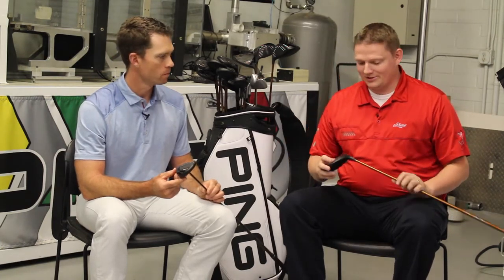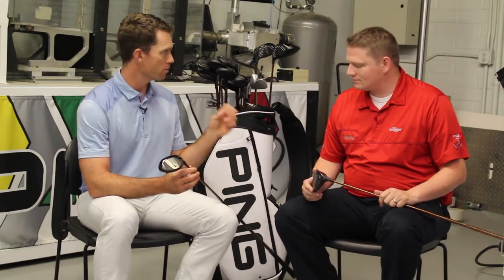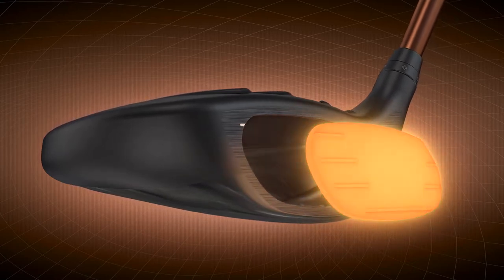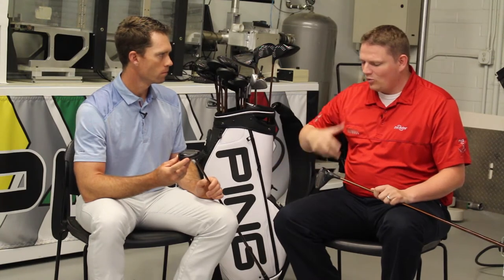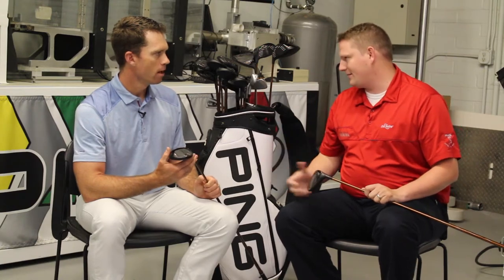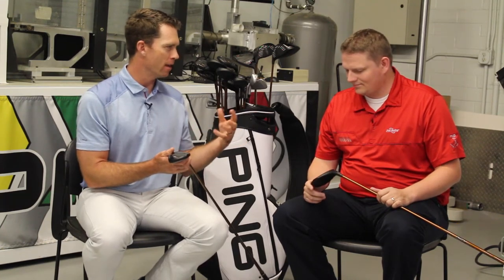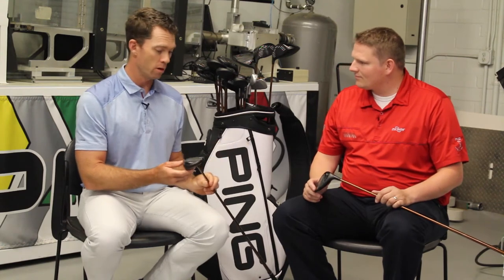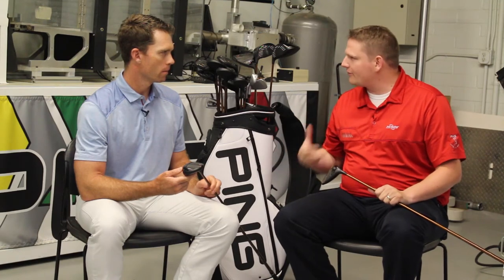Ping G400 Fairway Wood Review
2ndswing sits down with Marty Jertsen, the Senior Design Engineer at Ping to talk about the new G400 line of Fairways.